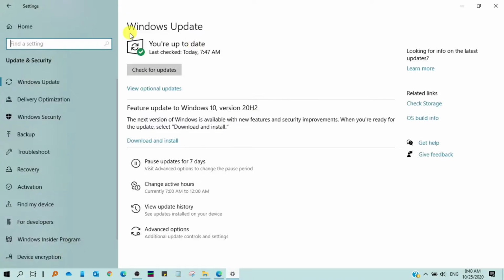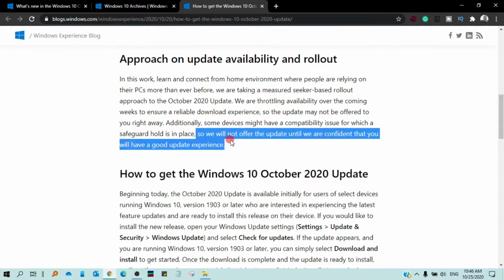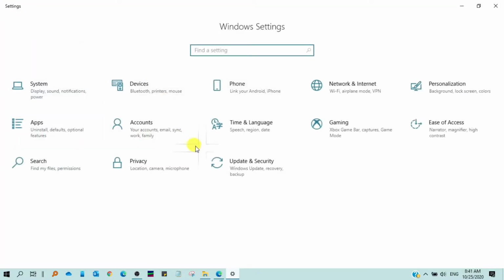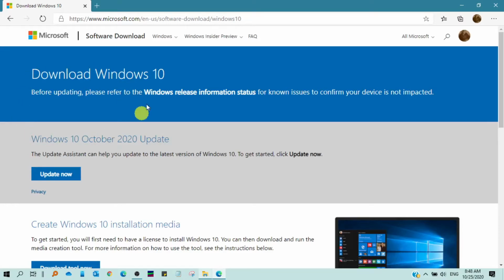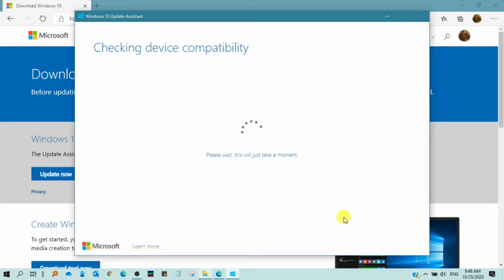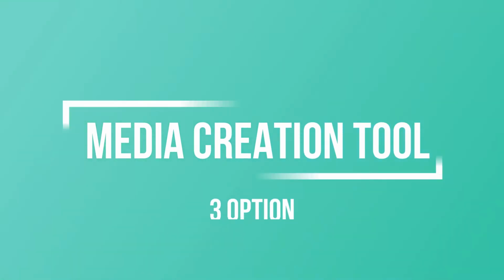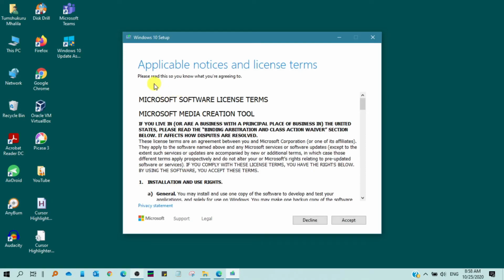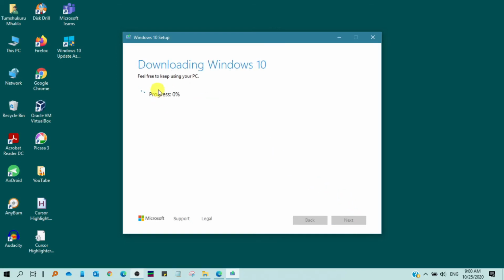Windows 10 20H2: How to Get Windows 10 October 2020 Update (Enjoy New Windows 10 20H2 Features)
Need to Enjoy Windows 10 20H2 features or How to Get Windows 10 20H2 Update? Here are 3 Methods to Get Windows 10 October 2020 Update. Beginning 20 October 2020 the Windows October 2020 Update is available initially for users running Windows 10, version 1903, or later who are interested in experiencing the latest feature updates and are ready to install this release on their device.

Windows 10 20H2 Update is available through Windows Update Settings, Update Assistant, and Media Creation Tool. 👇

⌚Timestamps👇
0:00 - Intro
0:20 - Windows Update Settings
2:11 - Update Assistant
3:56 - Media Creation Tool
5:42 - Outro